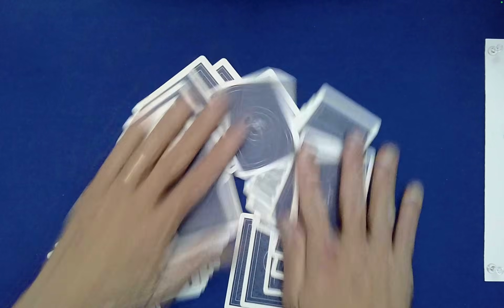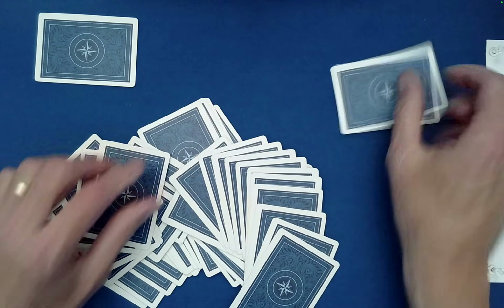This Easy Self-Working Card Trick Looks Utterly Impossible!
🔹 ROUTINE OVERVIEW (Step-by-Step)

1.  We're assuming two spectators participate: Spectator 1 & Spectator 2.

2.  Shuffle the deck (spectator may shuffle).

Phase 1 — Two Selections + Two Packets

3.  Spread/fan the deck and have:
      o   Spectator 1 freely selects any card (and remembers it).
      o   Spectator 2 freely selects any card (and remembers it).
      o   Both selections are set on the table face down (only each spectator knows their own card).

4.  Deal/produce 12 indifferent cards total:
      o   6 random cards for Spectator 1.
      o   6 random cards for Spectator 2.

Phase 2 — Build Two 7-Card Packets (With Free Choices)

5.  For Spectator 1’s side:
      o   Arrange the 6 indifferent cards into three face-down pairs (3 piles of 2).

6.  For Spectator 2’s side:
      o   Arrange their 6 indifferent cards into three face-down pairs (3 piles of 2).

7.  Spectator 1 assembly choices:
      o   Ask Spectator 1 to place their selected card on top of any one of their three pairs.
      o   Ask them to choose either one of the remaining two pairs to place on top.
      o   Place the larger packet on top of the final remaining pair.
      o   Result: Spectator 1 now has a 7-card packet.

MATHEMATICAL NOTE:
Spectator 1's card is 3rd from the top of the packet.

8.  Spectator 2 assembly choices:
      o   Ask Spectator 2 to place their selected card on top of any one of their three pairs.
      o   Result: Spectator 2 now has a 7-card packet.

MATHEMATICAL NOTE:
Spectator 2's card is 3rd from the top of the packet.

Phase 3 — Two Different Shuffles, Chosen By Spectator 1

9.  Tell them each packet will be mixed using two different “Down-Under” styles:
      o   One packet gets Down-Under (Australian-style) shuffled.
      o   The other gets Under-Down shuffled.

10. Ask Spectator 1 to decide:
      o   “Which shuffle do you want done to your packet: Down-Under or Under-Down?”

11. Perform Spectator 1’s chosen shuffle on Spectator 1’s 7-card packet:
      o   Let's say it is the Down-Under procedure:

Deal the top card down to the table, move the next card under (to bottom), repeat (down/under/down/under…) until one card remains; place the last card on top.

MATHEMATICAL NOTE:
Spectator 1's card is now 2nd from the bottom of the packet.

12. Perform the other shuffle on Spectator 2’s 7-card packet:
      o   Let's say it is the Under-Down procedure:

Move the top card under (to bottom), deal the next card down to the table, repeat (under/down/under/down…) until one remains; place the last card on top.

MATHEMATICAL NOTE:
Spectator 2's card is now 2nd from the top of the packet.

Phase 4 — Combine Packets (Spectator 2 Decides Order)

13. Ask Spectator 2:
      o   “Do you want your packet on top of theirs, or theirs on top of yours?”

14. Stack the two 7-card packets into one 14-card packet in Spectator 2’s chosen order.

MATHEMATICAL NOTE:
Regardless of the stacking order, the spectators' cards will now be in a Mirrored relationship. Consequently, the Stay Stack Principle allows LR (Left-Right) shuffling and/or Even Up-Jogs of the 14-card packet without undermining the Mirrored relationship between the spectators' cards.

Phase 5 — Thorough Mixing With Free Spectator Choices

( A )   LR deals (Spectator 1 Controls)

15. Do a Left-Right deal into two piles.

16. Ask Spectator 1 how to stack the two piles:
      o   “Left on right, or right on left?”

17. Repeat LR-deal + stacking choice as many times as Spectator 1 wants.

( B )   Even Up-Jogs (Spectator 2 Controls)

18. Perform an Even Up-Jog:
      o   Jog forward the even-position cards, strip them out as a block, then ask Spectator 2 how to stack the two blocks:
      o   “Right on left, or left on right?”

19. Repeat the Even Up-Jog + stacking choice as many times as Spectator 2 wants.

Final Phase — Klondike Pairing + Revelation

20. Perform a Klondike pairing on the 14-card packet:
      o   Remove the top & bottom cards together as a pair and place that pair on the table.
      o   Repeat until all cards are dealt into 7 pairs.

MATHEMATICAL NOTE:
Because the Spectators' cards were in a Mirrored relationship, they are now paired together.

21. Bring out the written prediction and read it:
      o   “You’ll find each other.”

22. Ask both spectators:
      o   “Do either of you see your card face up in the pairs?”

23. Spectator 2 identifies their card when it appears.

24. Then say:
      o   “If your card is here, the card paired with it must be Spectator 1’s card.”

25. Turn over the paired card to confirm: Spectator 1’s selection is next to Spectator 2’s selection — confirming the accuracy of the written prediction!